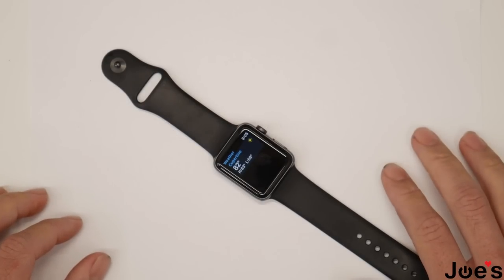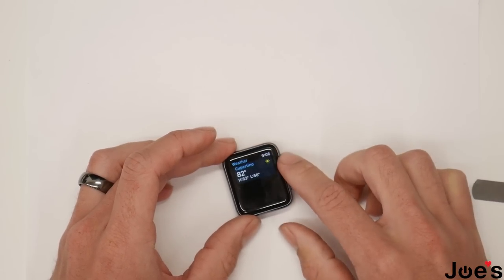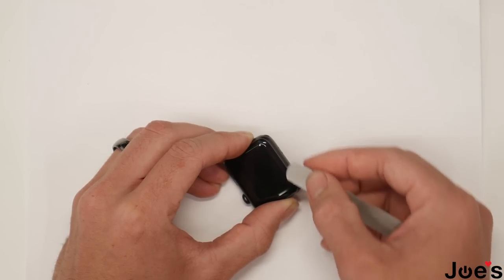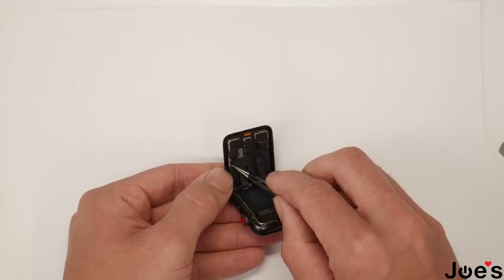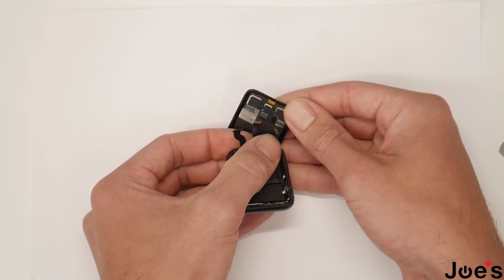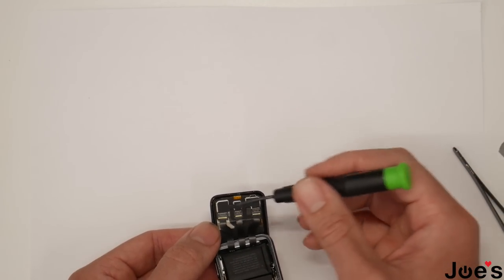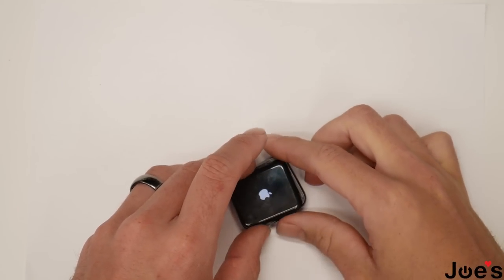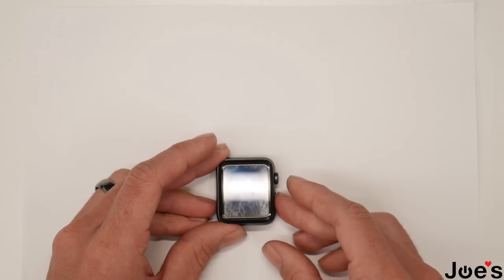How to Replace Series 3 GPS LTE Apple Watch Screen Display